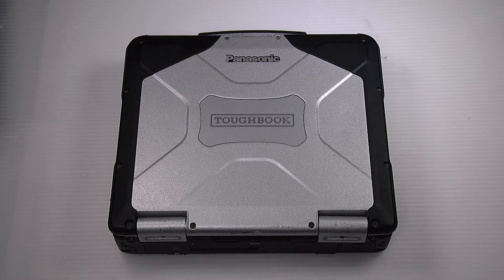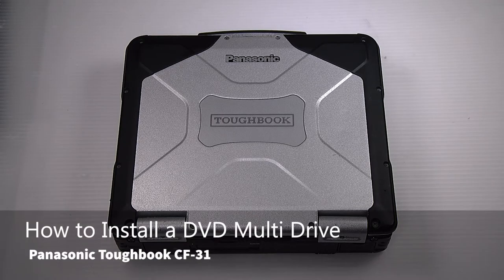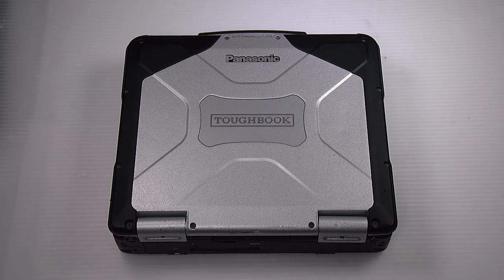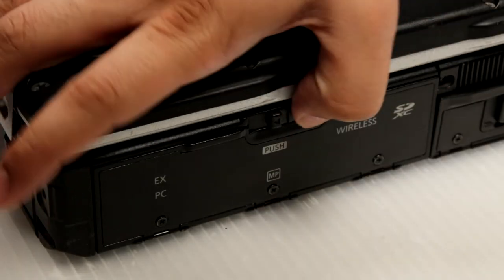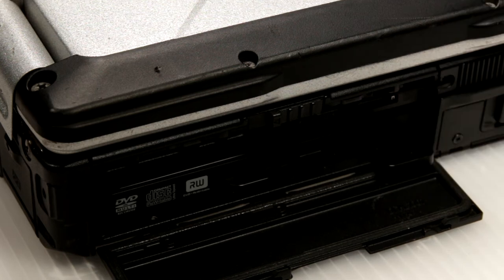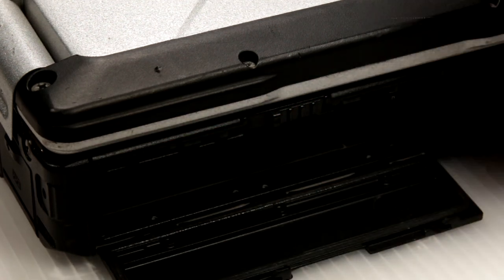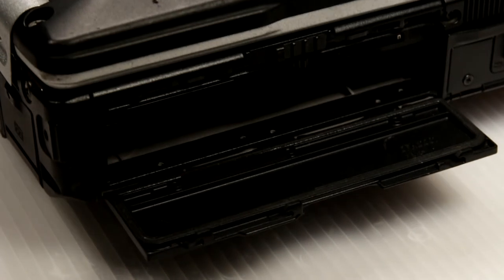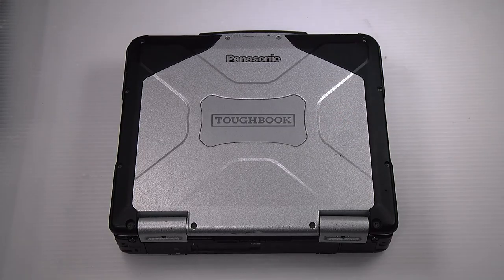How to Install a Panasonic Toughbook CF-31 DVD MULTI DRIVE!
Need to install a DVD multi-drive on your Panasonic Toughbook CF-31? We'll be giving you the steps to do so on your Toughbook CF-31. Watch along to see how you can bring some of our techniques into your own fixes.

▬ Chapters ▬

00:00 | Introduction
00:27 | Remove the DVD Drive
00:52 | Install the New DVD Drive
01:06 | Conclusion

▬ Social Media ▬